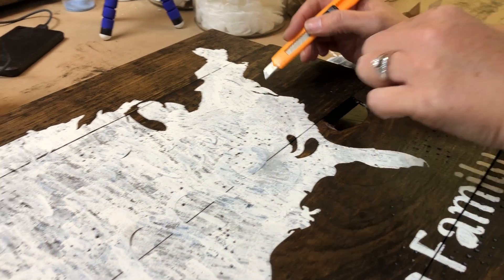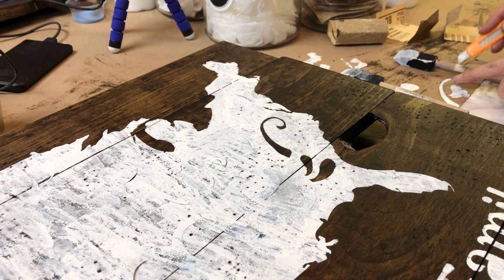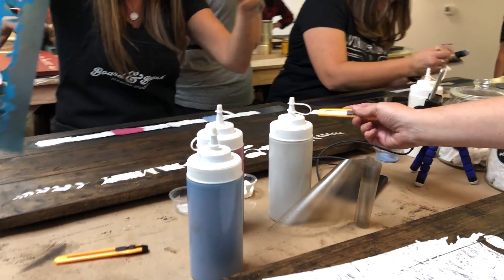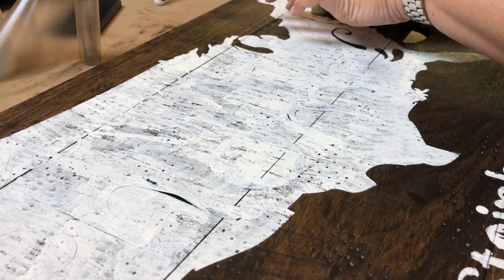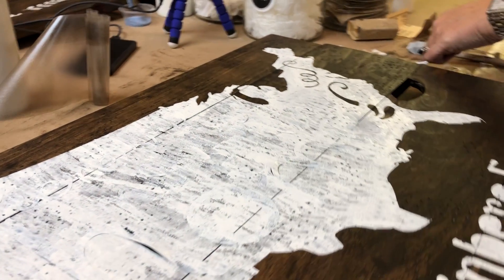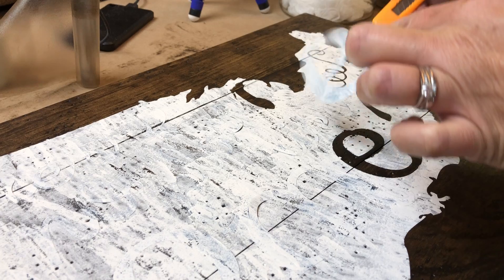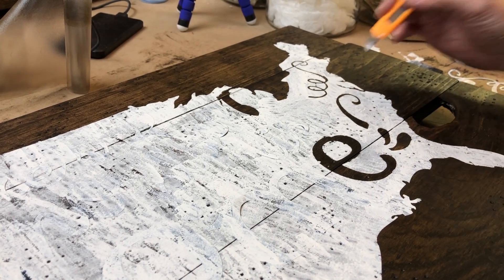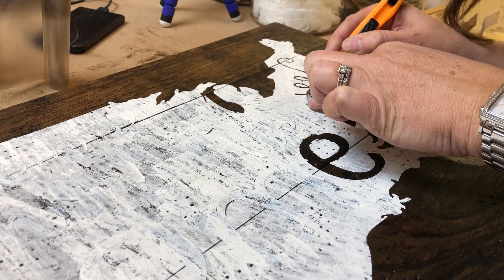Board and brush Stencil Removal